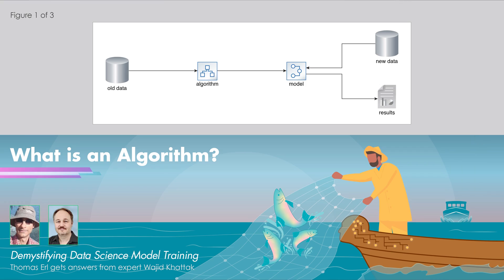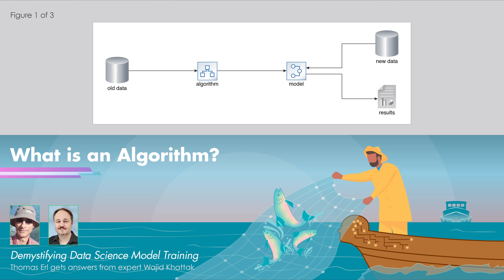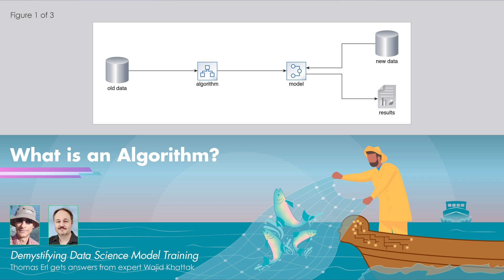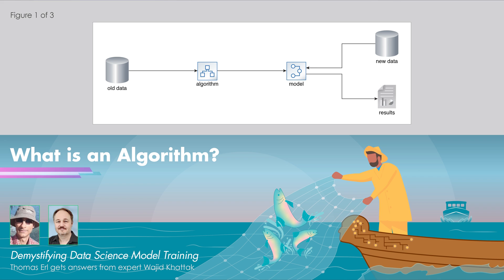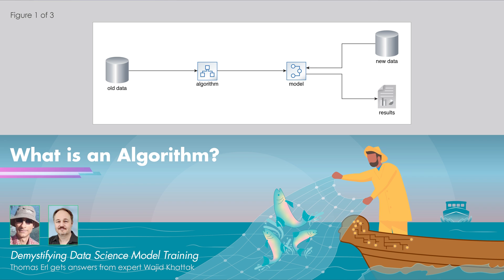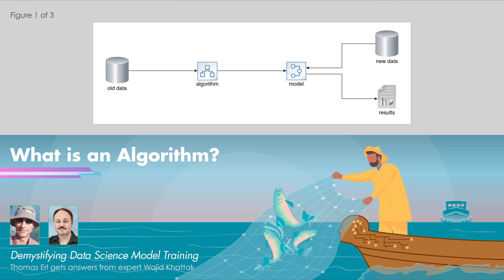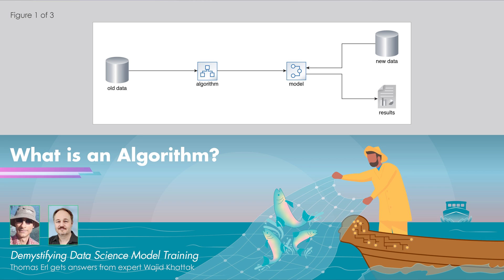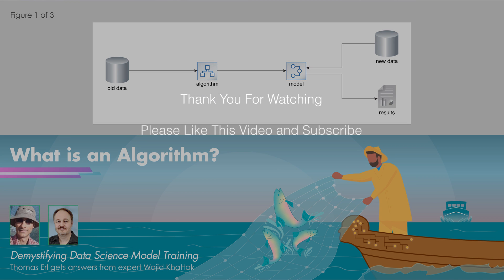Demystifying Data Science Model Training: What is an Algorithm?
In this interview by Thomas Erl, data science expert Wajid Khattak describes what a data science algorithm is and how it differs from other types of algorithms. He also explains the role of the algorithm during the model training process.

CONNECT WITH WAJID KHATTAK
Wajid is a hands-on data science expert, data strategist, published author, and a seasoned software engineer with over 16 years of industry experience. Wajid is currently working for Jaguar Land Rover as a Technical Specialist in the Prognostics Pattern Recognition Area of the Vehicle Health Domain.

CONNECT WITH THOMAS ERL
Thomas Erl is a best-selling author and oversees the Pearson Digital Enterprise Series from Thomas Erl. He is the Founder and Senior Advisor for Transformative Digital Solutions Inc. and the CEO and Director of Learning and Development for Arcitura Education Inc.